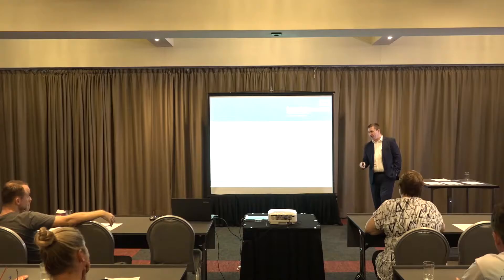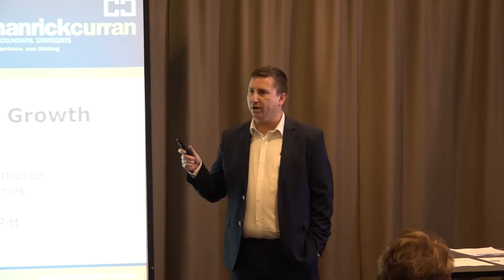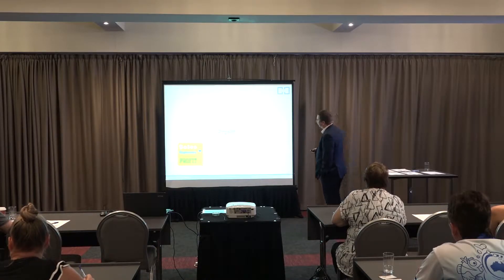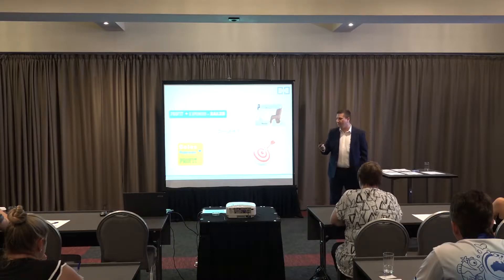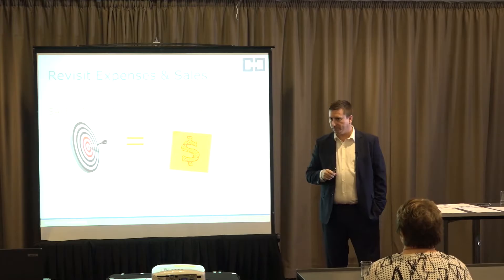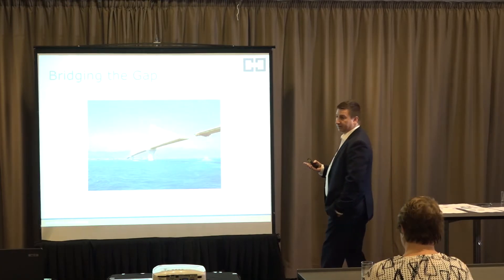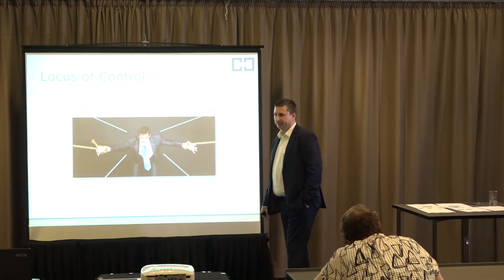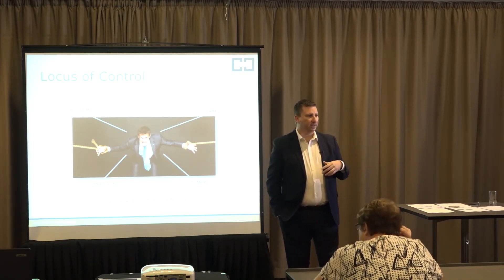Planning for Profit Growth Workshop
Presenter: Robert Pitt

Growth focussed businesses that plan for growth are far more likely to succeed in our experience and the best place to start is with the end in mind. Most business owners know that profit is an outcome, not an input, so the key to profit growth is to influence the factors that improve it, but what factors need to be influenced and by how much?

Hanrick Curran recently partnered with the Cairns Chamber of Commerce to deliver this hands-on practical workshop. Hanrick Curran Associate, Robert Pitt, presents clear steps to develop a roadmap to hit a profit result you will be proud of. In addition, he highlights key tools for keeping yourself on track. With a clear goal and a proven process, profit improvement are within your reach.